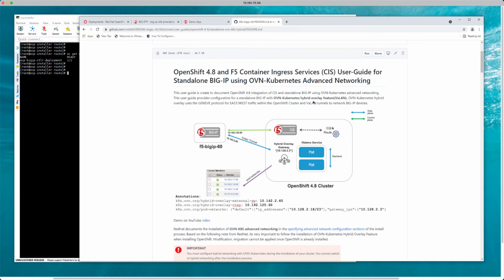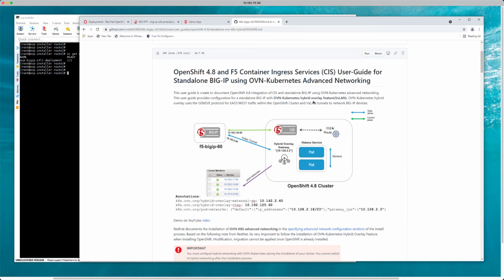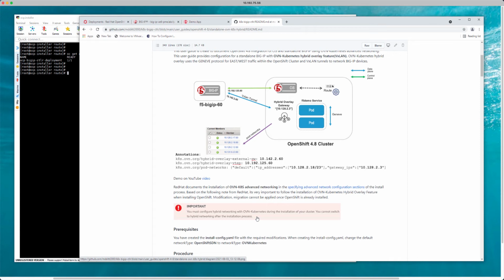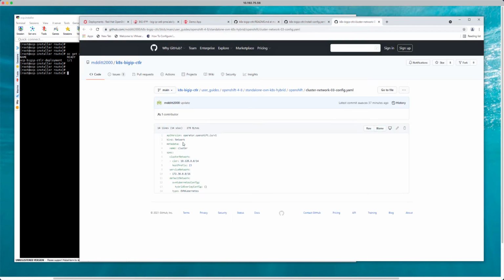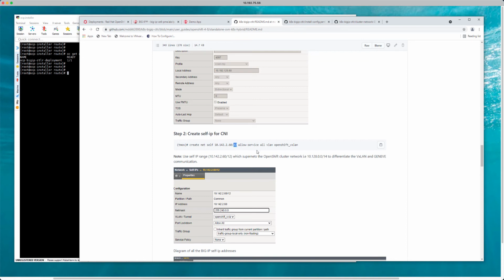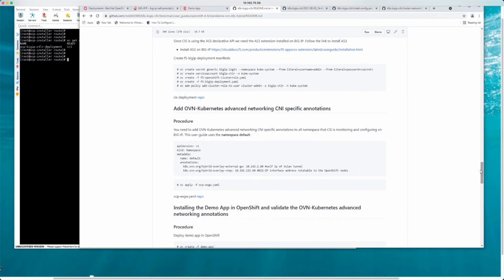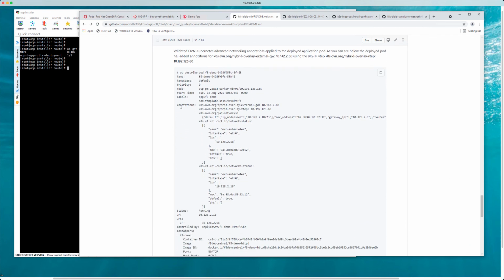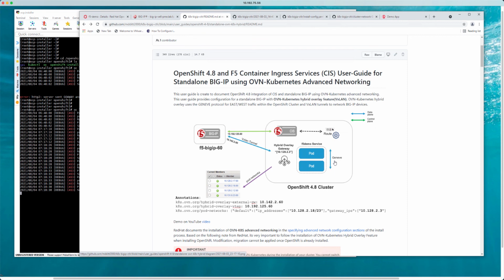OpenShift 4.8 for Standalone BIG-IP using OVN-Kubernetes Hybrid Overlay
This demo show OpenShift 4.8 install and integration of CIS and standalone BIG-IP using OVN-Kubernetes hybrid overlay feature(VxLAN)